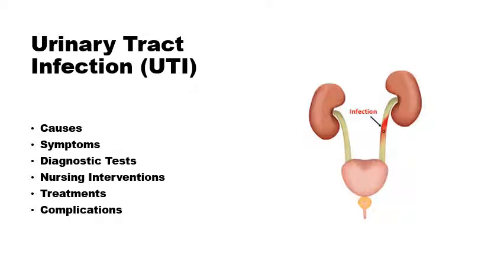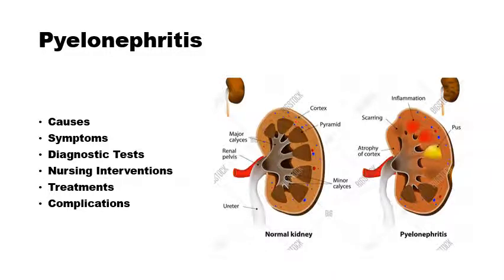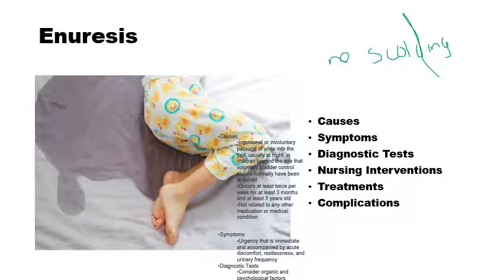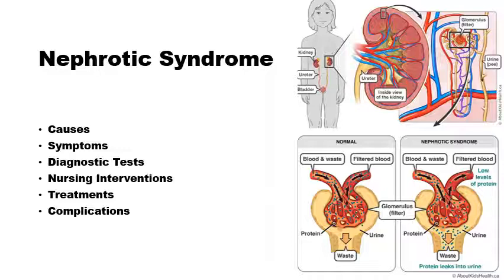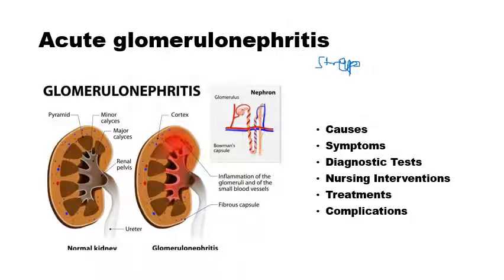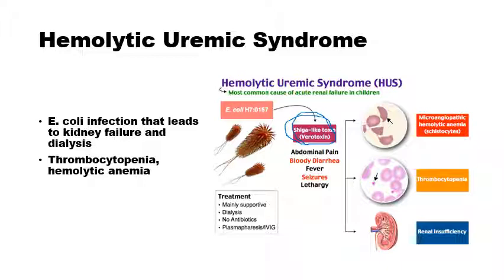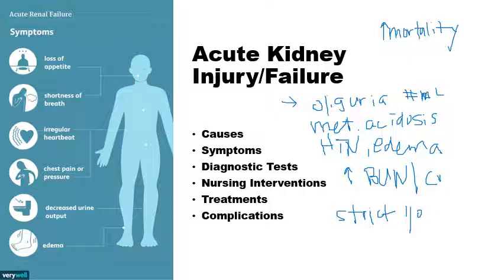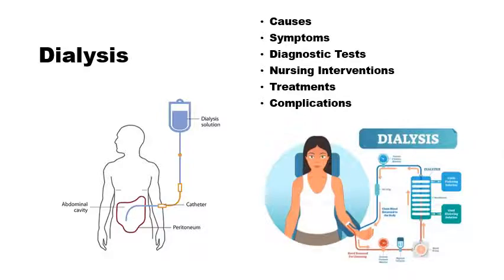Genitourinary Disorders Family Care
Lecture regarding disorders of the GU system for children and pregnant women.